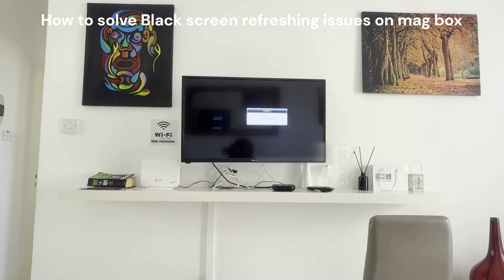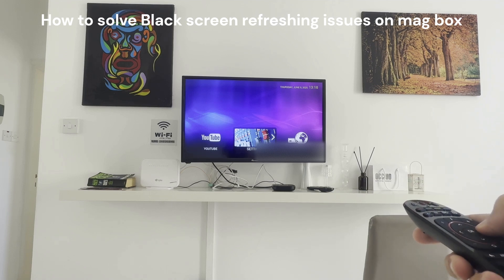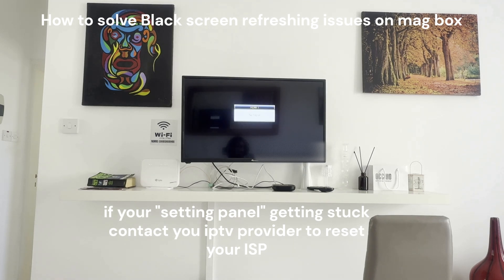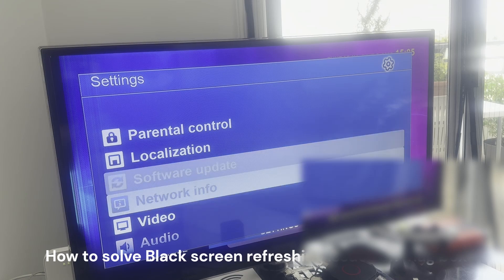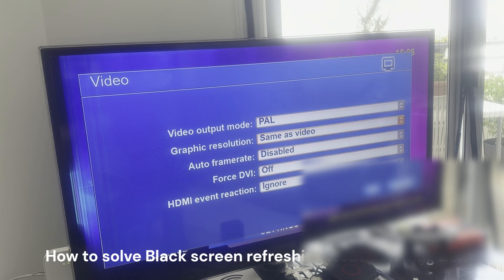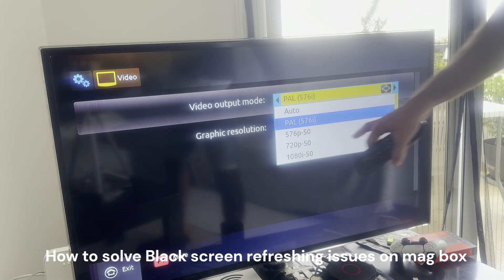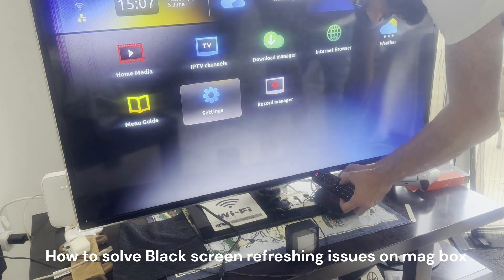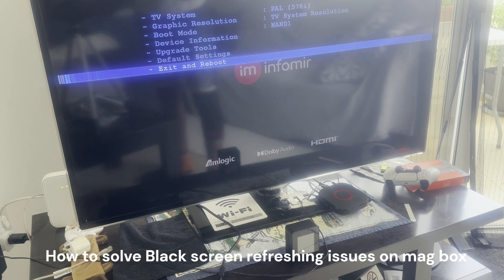🎥 How to Solve Black Flickering Screen Issues in MAG Box – Try This First!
📺 Is your MAG Box screen flickering or going black randomly? Don’t contact your IPTV provider just yet — try these quick display setting fixes first before you assume it’s an ISP or stream issue!

🛠️ In this video, you'll learn:

The most common causes of black flickering screens on MAG boxes

How to safely adjust your MAG Box video settings

What HDMI resolution to choose for your TV

How to stop the screen from cutting out during playback

When to contact your IPTV provider for ISP or stream configuration help

⚠️ IMPORTANT:
Always check and adjust the video output settings in your MAG Box first, before assuming there’s a network or IPTV provider problem.

✅ Applies to models like MAG322, MAG420, MAG524, MAG540, and more.

💡 Pro Tip: Use your remote to access the hidden video settings during boot (press and hold the Menu or Setup button).

👍 Like if this helped fix your issue